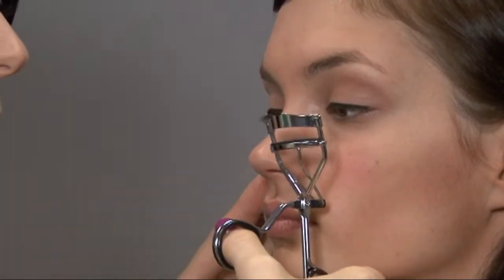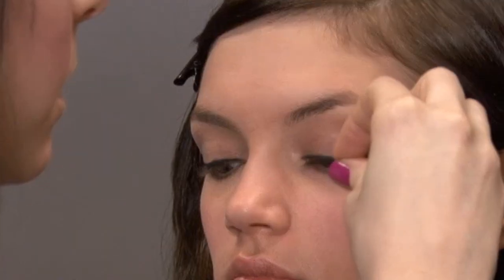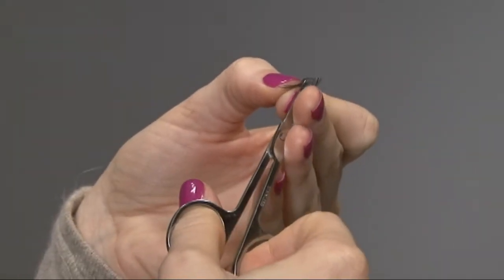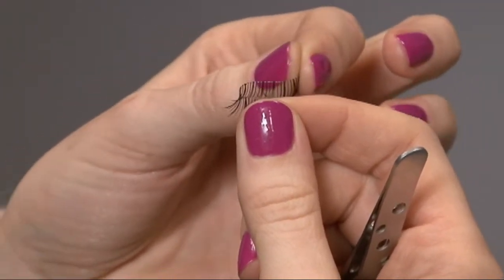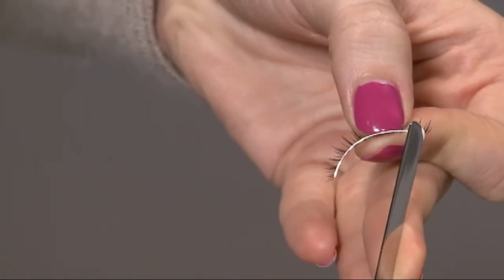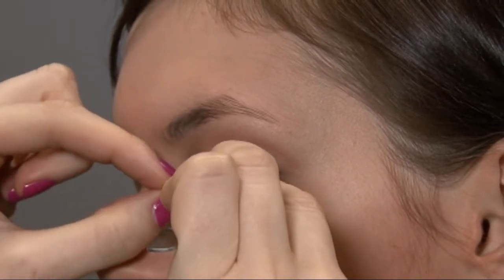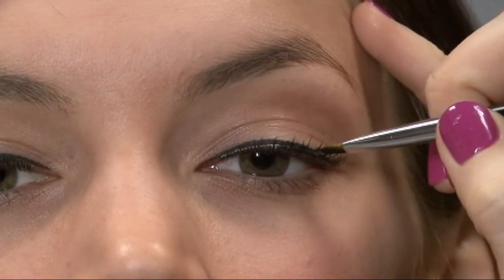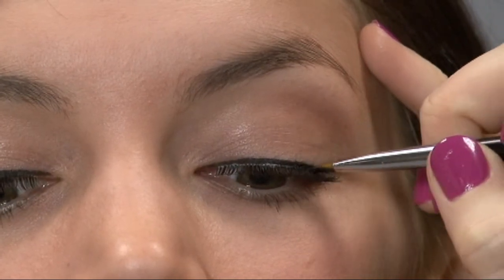Luscious lashes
This JC Institute tutorial shows you how to apply false eye-lashes. This current trend is blowing up at the moment with stores popping up that specialize in varieties of different types. Its a fun, easy way to give your make-up that extra pop!